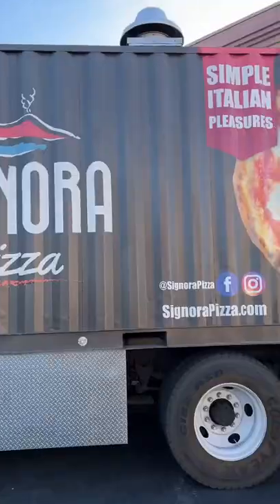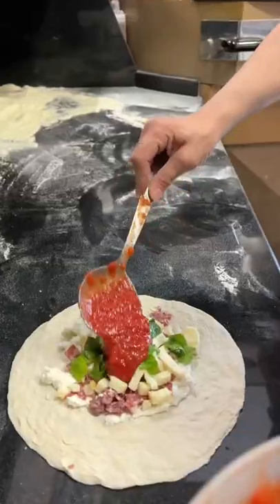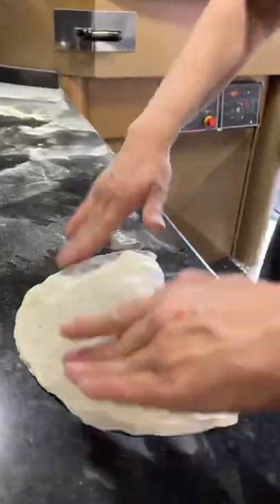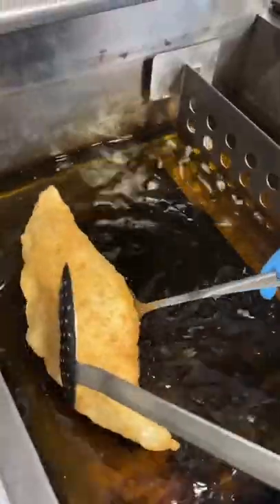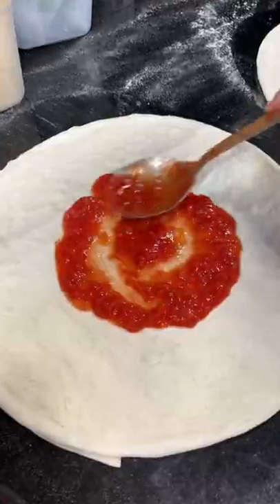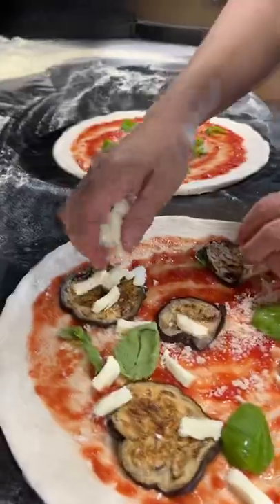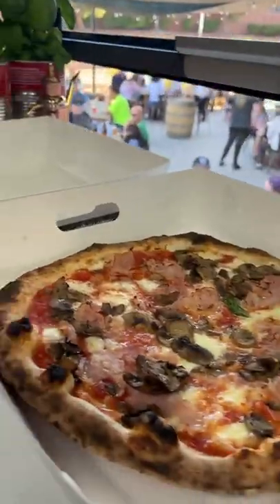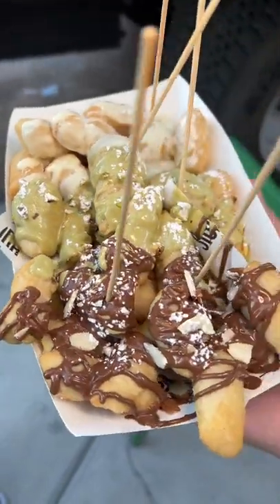SHIPPING CONTAINER FOOD TRUCK